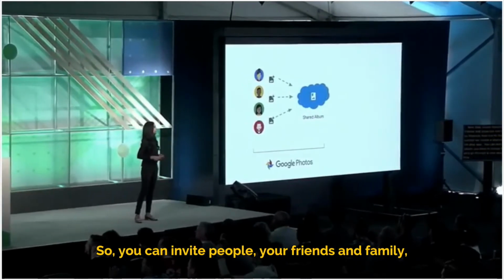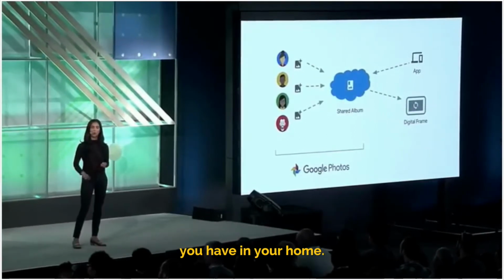Nixplay Wi-Fi Cloud Frames Among First To Join All-New Google Photos Partner Program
Nixplay is one of the first digital photo frame brands to join the Google Photos partner program to give users of Google Photos a new way to easily showcase their fondest memories, following today's announcement at the Google I/O Developer Conference held in Mountain View, California.